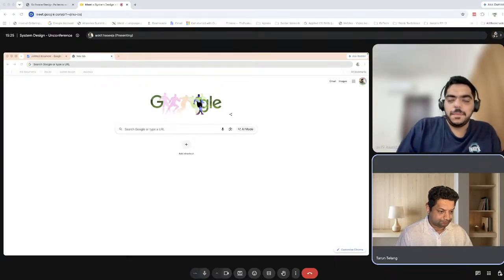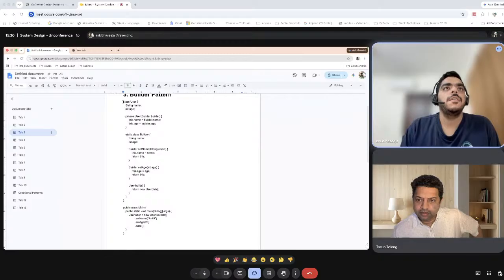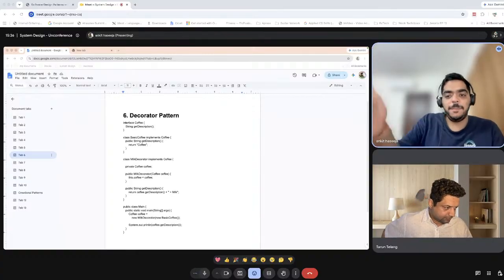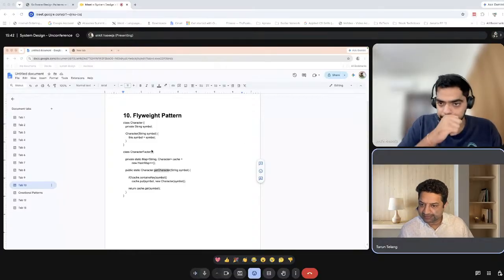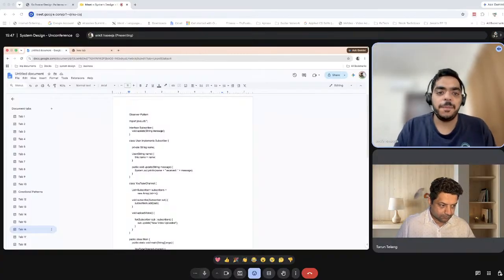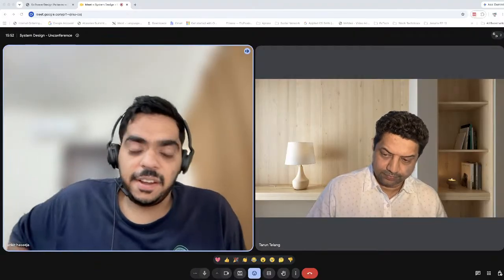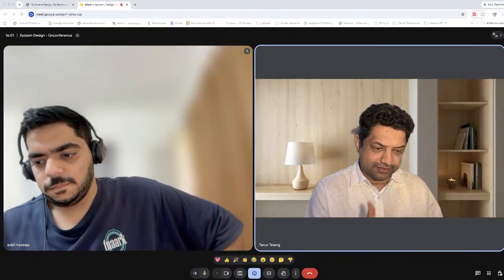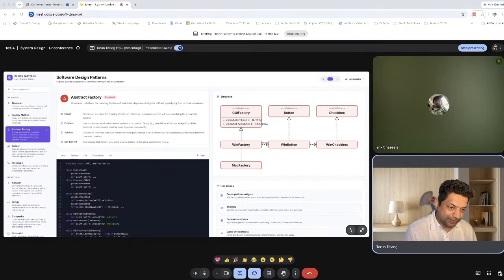Master All Software Design Patterns in 1.5 Hours | Junior vs. Senior Dev: Code Review Battle! ⚔️💻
🎙️ LIVE: Code Reviews—Where Creativity Meets Clean Code! 🚀

🔥 Join us for this power-packed LIVE session on:

🧩 "The Picasso of Pull Requests" – Writing code like an artist while keeping it structured
 🛠️ "Refactoring like a Sculptor" – Chiseling redundant lines into a clean masterpiece
 🎭 "The Theatrics of Feedback" – Balancing directness and diplomacy in review comments
 🔀 "Debugging the Developer Mindset" – Breaking the junior-senior conflict cycle
 🧠 "Code Zen: From Policing to Coaching" – How leaders can cultivate a learning-driven review culture

Code reviews don’t have to feel like judgment day. Let’s make them fun, insightful, and, most importantly, creative!

📅 Date: Friday
 ⏰ Time: 1:30 PM - 2:30 PM GMT | 7:00 PM - 8:00 PM IST

👉 Drop a 🚀 in the comments if you’ve ever had a code review that felt like a courtroom drama! Let’s crack the code—creatively! 💡